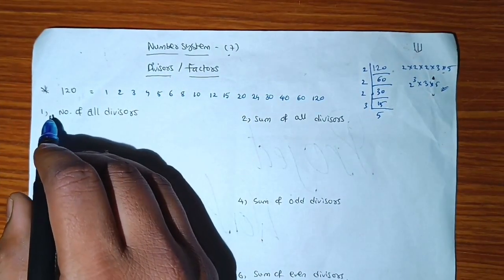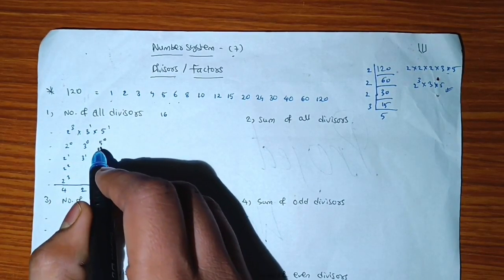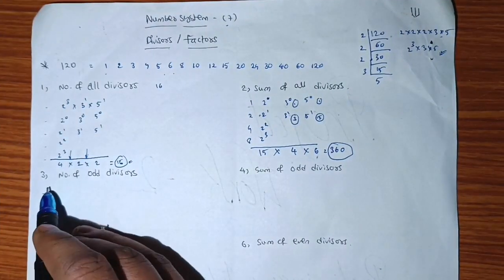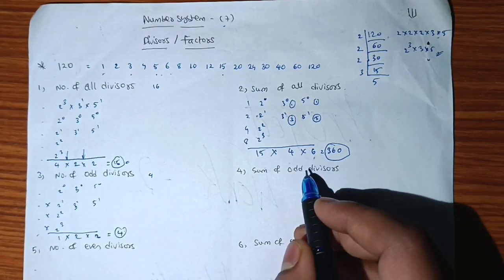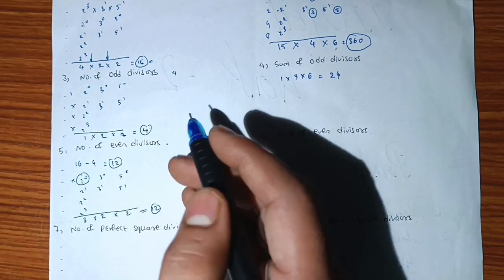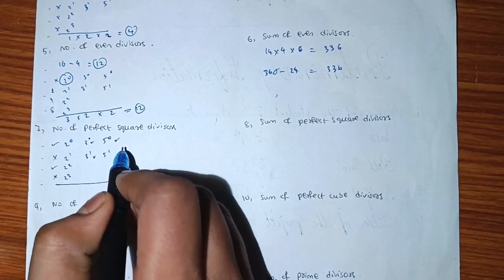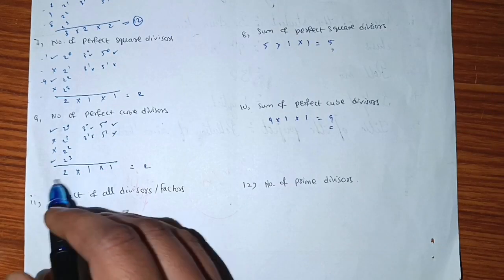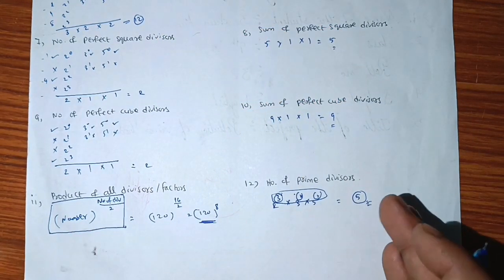How to Find Total Number of Factors of any given number | Number System | 8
In this video learn How to Find Total Number of Factors of any given number | Number System part - 8

Topics discussed :
Timestamps
00:00 | Introduction to divisors / factors
02:19 | Number of total factors
04:03 | Sum of factors
06:00 | Number of odd factors
07:40 | sum of odd factors
08:26 | number of even factors
09:38 | number of perfect square divisors
10:27 | sum of perfect square divisors
11:45 | number of perfect cube divisors
12:08 | sum of perfect cube divisors
13:12 | product of all divisors /factors
14:17 | Number of prime factors

Queries Solved in this video { Number System number of factors trick | number of divisors | divisors of a number | factors and multiples }

In this channel you can prepare for ssc cgl, ssc chsl, mts , bank exams, railways, & all state & central government exam & placement exams

playlists available :
C language
Basic electrical engineering
Aptitude